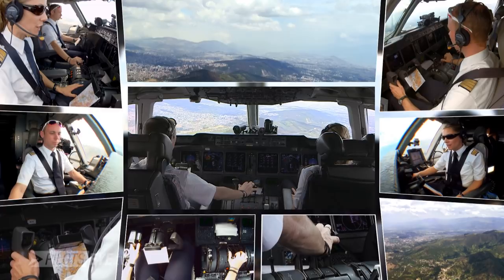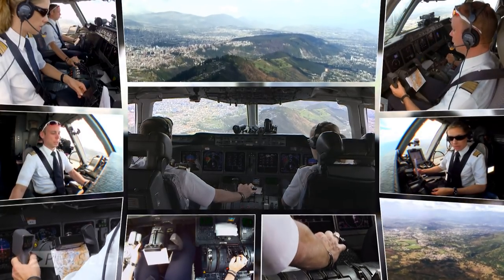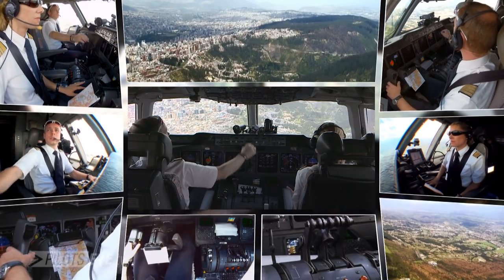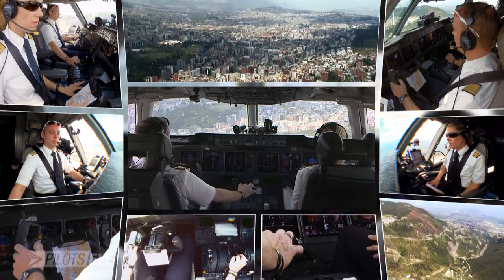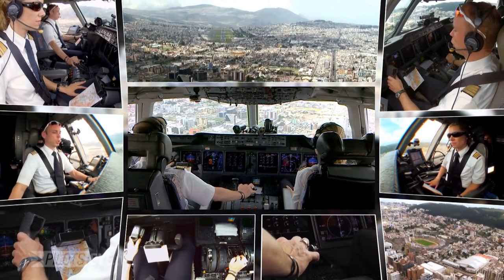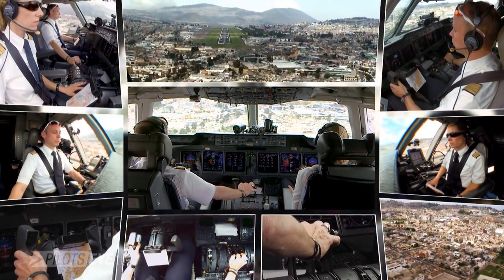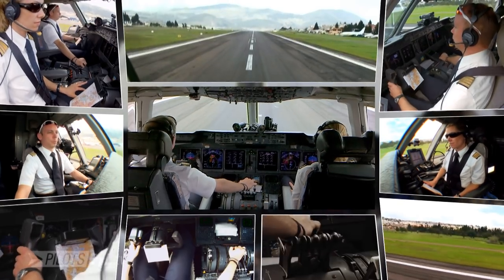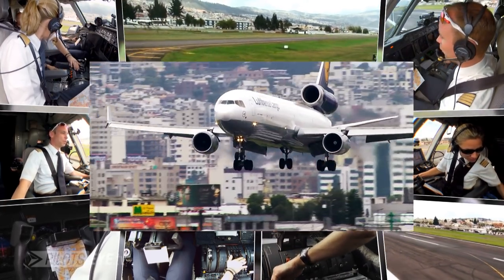PilotsEYE.tv - MD-11F - QUITO - "ONE Approach - TEN cams"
A perfect 10 -- Ten cameras in one single picture

Eight years ago, PilotsEYE.tv started with a groundbreaking number of six cameras in the cockpit. Today they meet perfection with ten permanently operating cameras. The second bonus part shows the full length landing in Quito, featuring all ten cameras in one single picture. „So get your gear down and enjoy the approach".

Subtitles in English, French, Spanish and Chinese